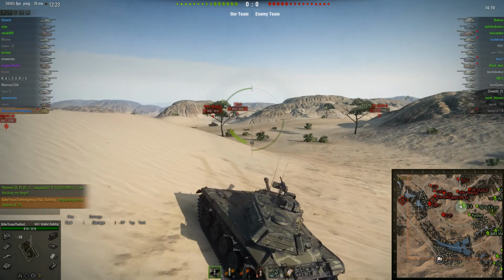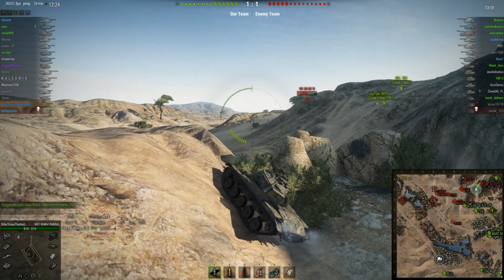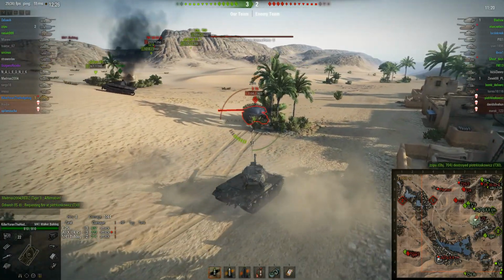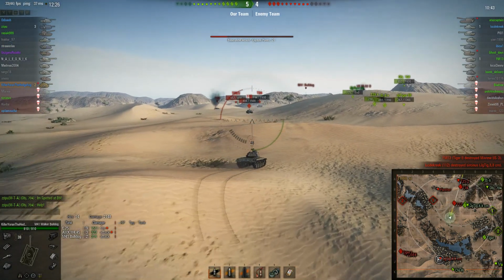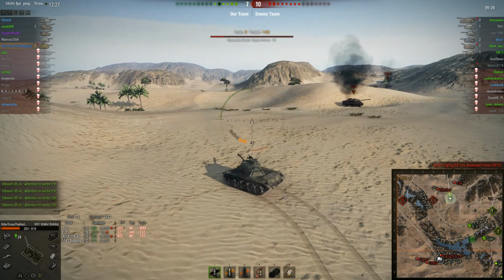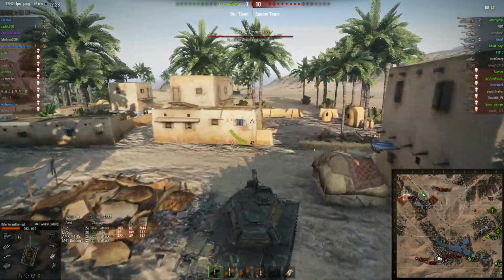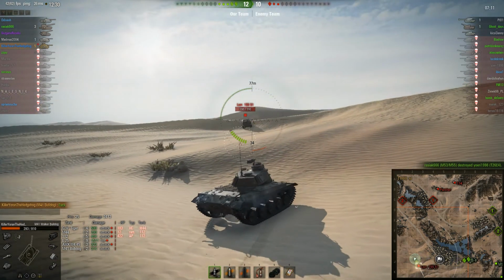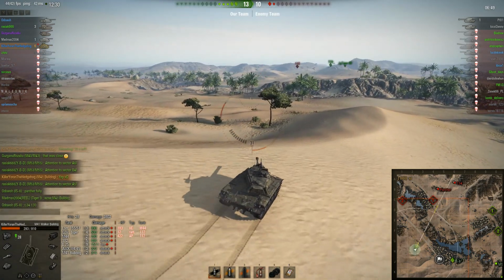World of Tanks // M41 (Ace, Pascucci's, High Caliber, Topgun, Scout) by KYTH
Very impressive carry by KillerYoranTheHedgehog in his M41 doing nearly 5.3K damage and scoring 2300 base XP!